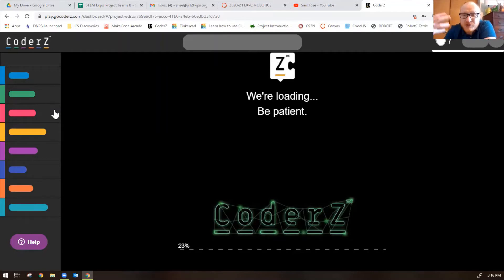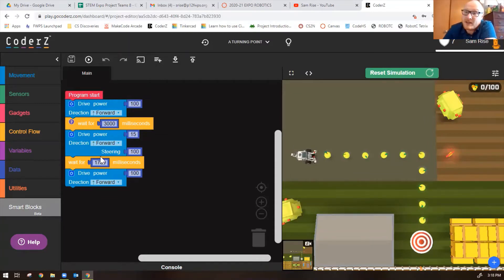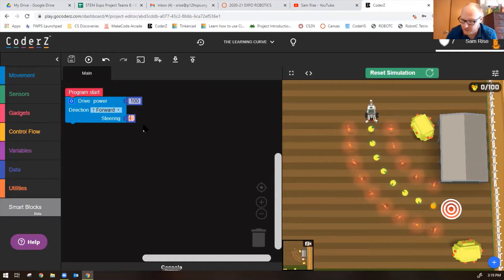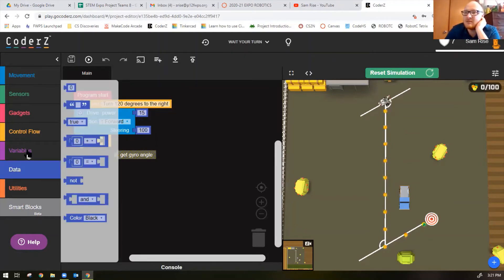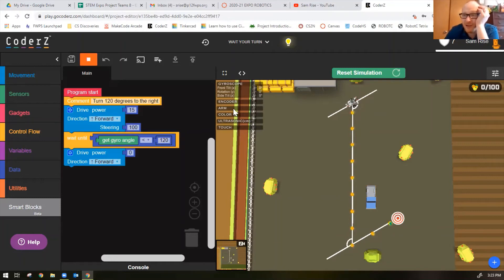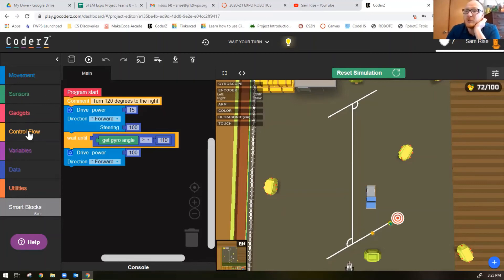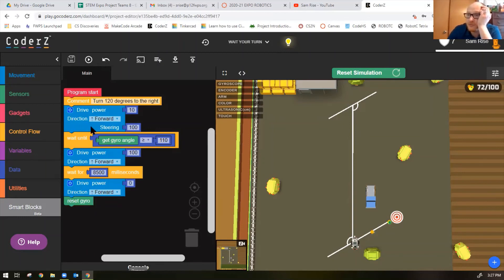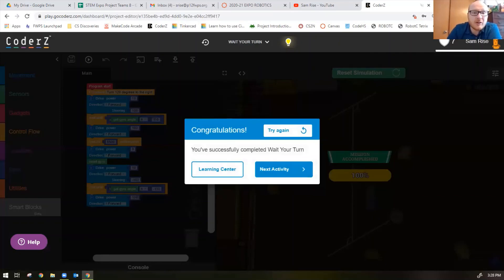Farm Fever (part 1) in CoderZ League Sprint Challenge Junior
Follow along as we solve the first four Farm Fever challenges in the CoderZ League Sprint Challenge Junior.

These missions use skills such as moving forwards and backwards, point turns, curve turns, and the gyro sensor.